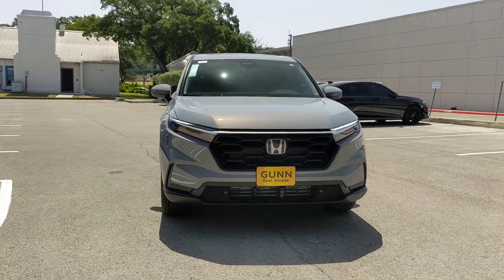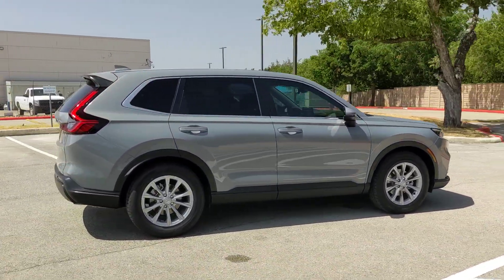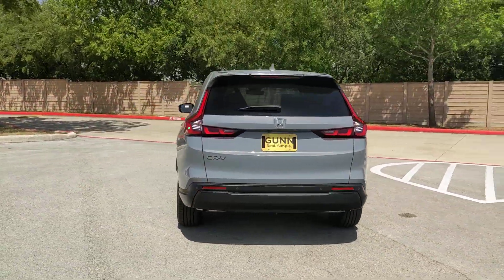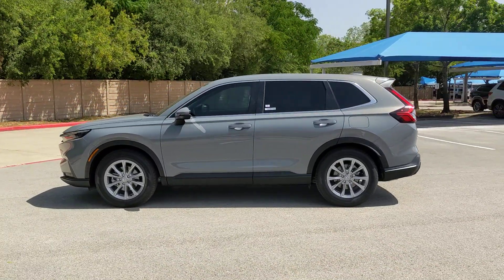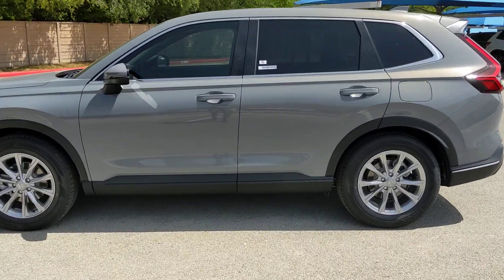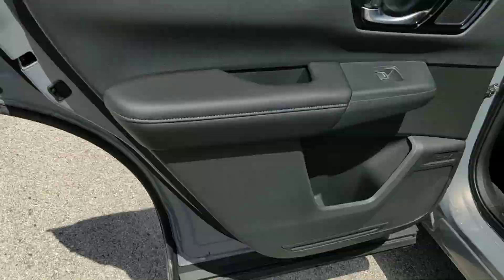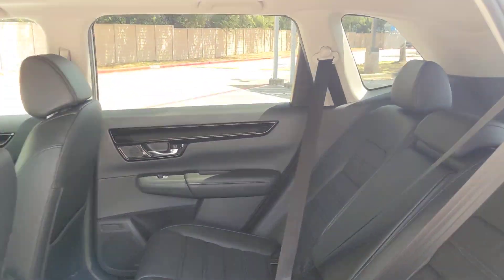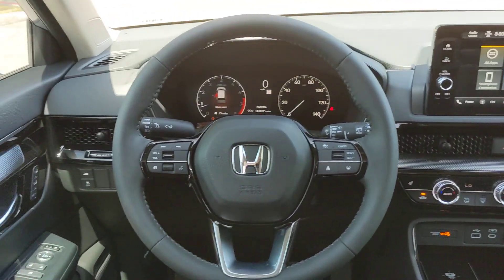2024 Honda CR-V San Antonio, Austin, Houston, Boerne, Dallas, TX H240034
Urban Gray Pearl New 2024 Honda CR-V EX-L  available in San Antonio, Texas at Gunn Honda. Servicing the Austin, Houston, Boerne, Dallas area.

Gunn Honda
14610 IH-10 W